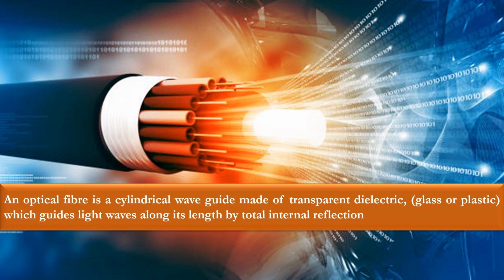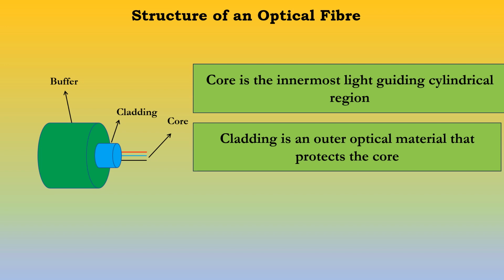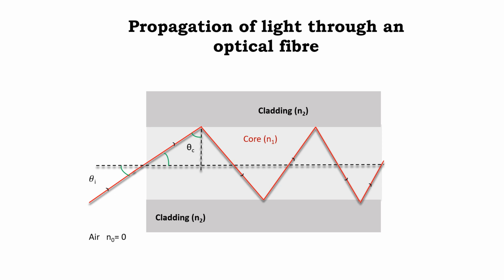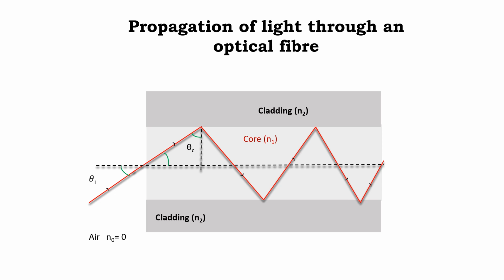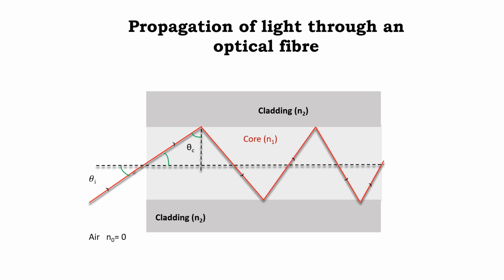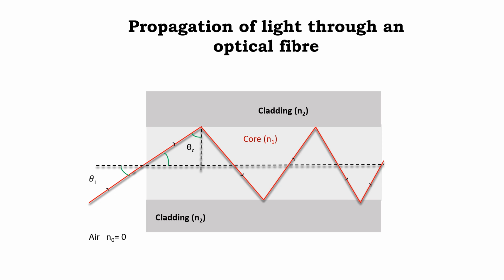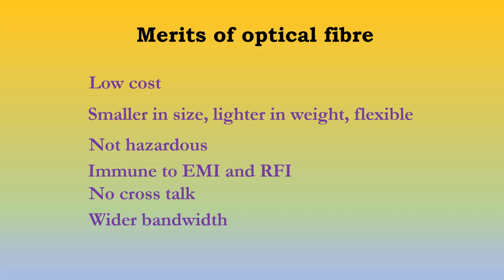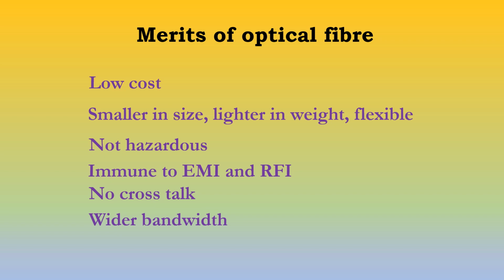OPTICAL FIBER AND ITS APPLICATIONS | MRS. X MARY JOSEPHINE | PHYSICS